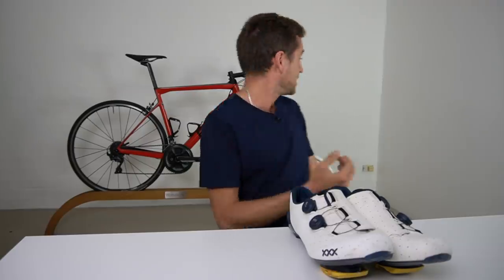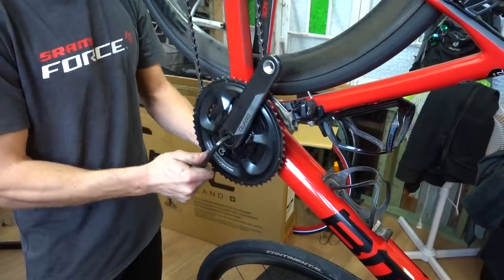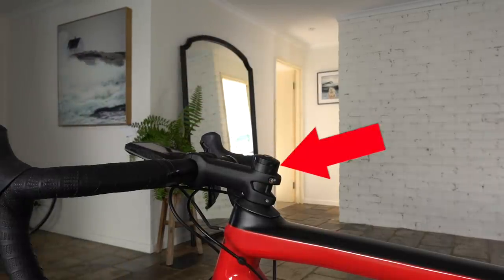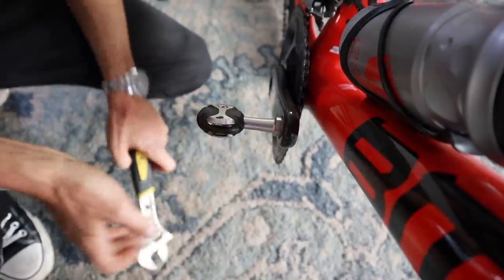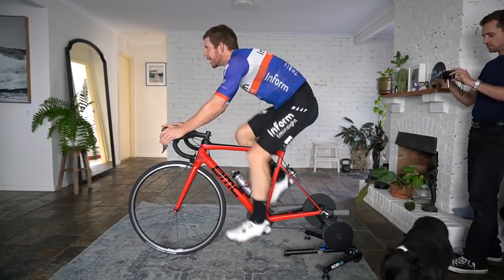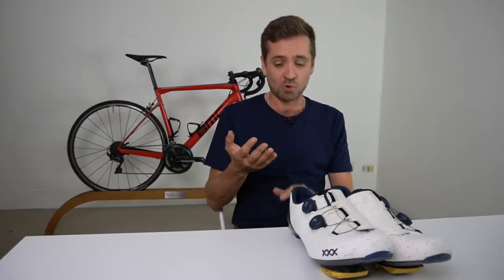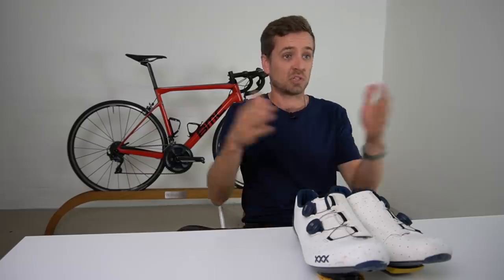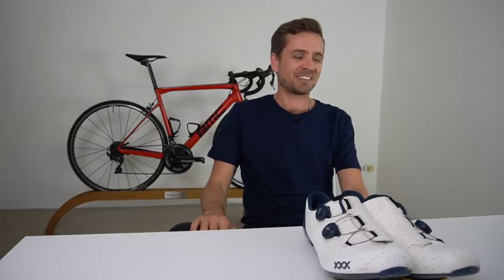How My Position on the Bike Transformed (From Changing Crank Length!)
Earlier this year I had a bike fit from Neill Stanbury, the expert bike fitter. He suggested that I change crank lengths on my BMC Teammachine from 172.5mm to 165mm. This change was to essentially unlock hip issues and make me a lot more aerodynamic on the bike. So I changed the Quarq cranks over to 165 mm recently and Neill came back over to assess the changes. There are 4 major changes he's now made to the BMC teammachine that will no doubt make me a lot more aerodynamic on the bike and improve the efficiency of my pedal stroke.